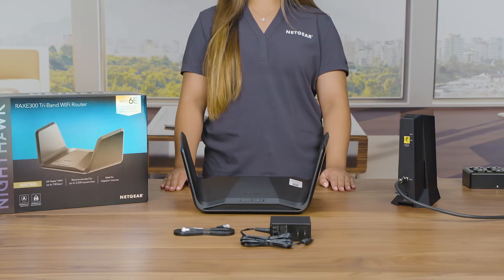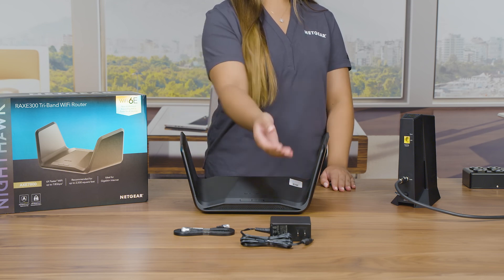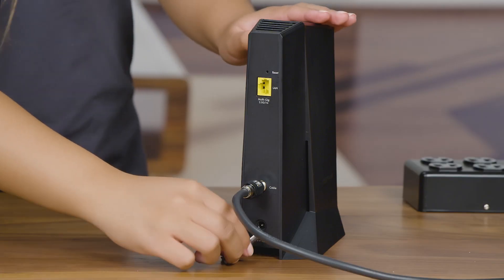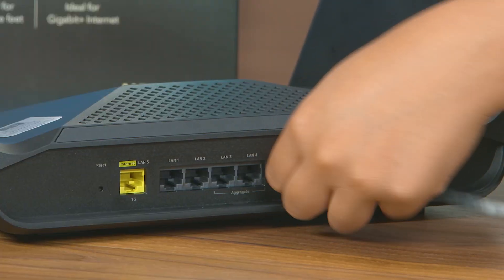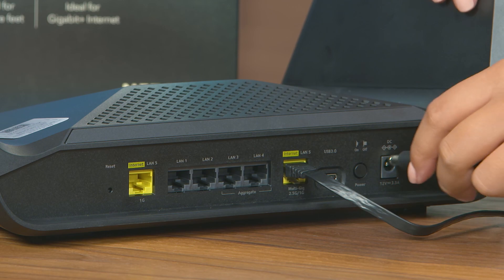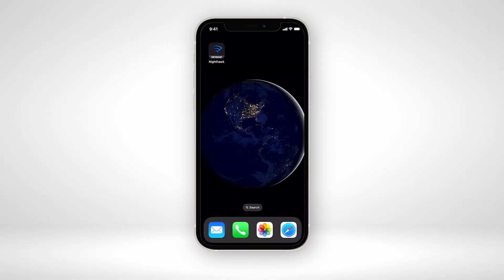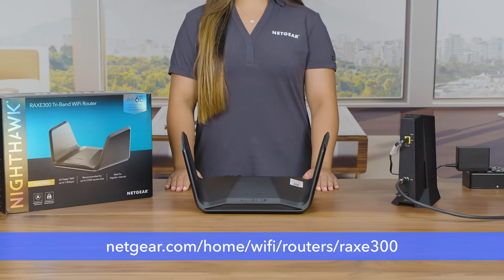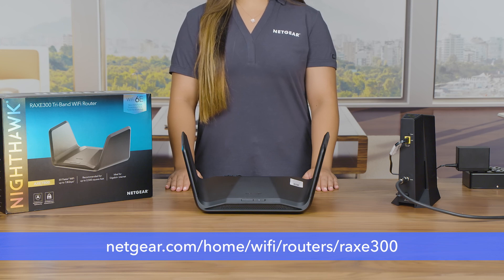How to Set Up Your Nighthawk RAXE300 WiFi 6E Router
Here's a comprehensive video guide on setting up the NETGEAR Nighthawk RAXE300 WiFi 6E Router! In this step-by-step video tutorial, we'll walk you through the seamless process of unboxing, connecting, and configuring your router. Discover how to maximize the benefits of WiFi 6E's new 6GHz frequency range, eight WiFi streams, and reduced interference for smoother streaming and gaming experiences. With our easy-to-follow instructions, you'll have your Nighthawk RAXE300 up and running in no time, ensuring fast, reliable, and secure WiFi throughout your home. Let's get started!